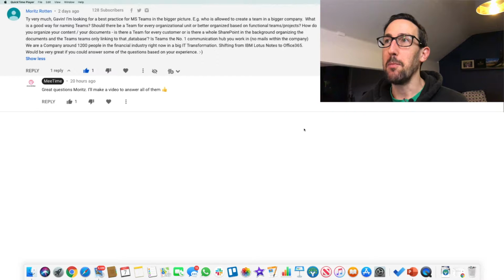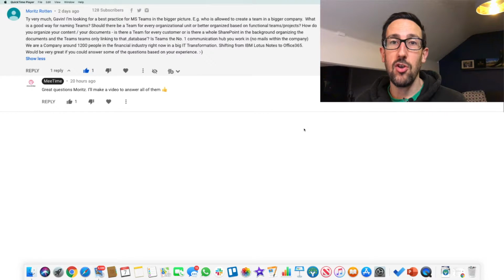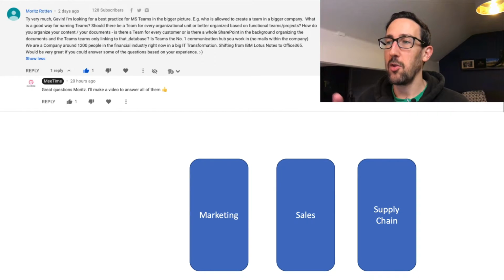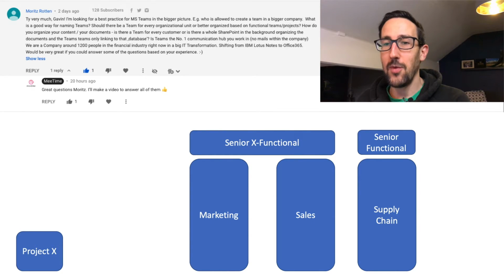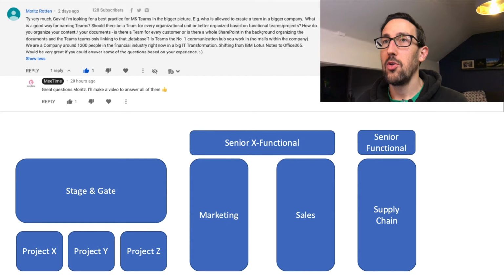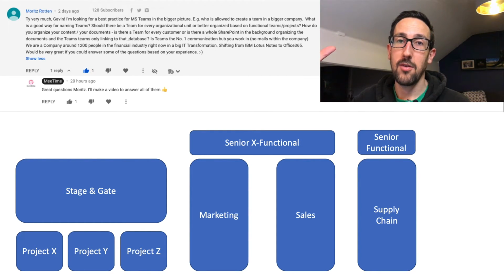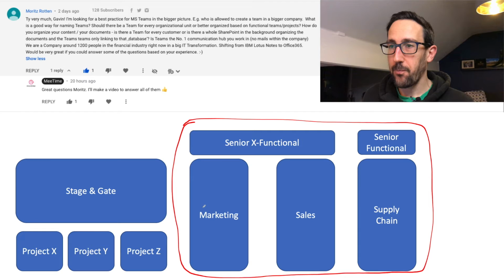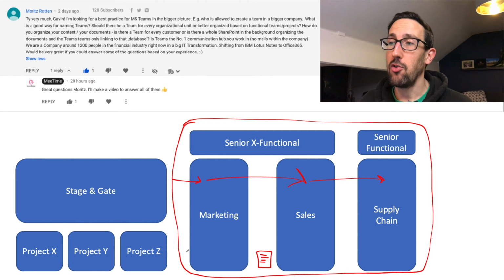Microsoft Teams Best Practices (Big Picture) - Microsoft Teams Tutorial 2019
Microsoft Teams Best Practices (Big Picture) - Microsoft Teams Tutorial 2019. In this video, we answer questions from one of our viewers on best practices for how to set up Teams overall. We look at who should be able to create a team, naming convention and functional Teams set-up.

or...

or...